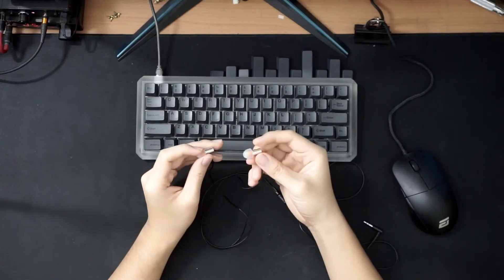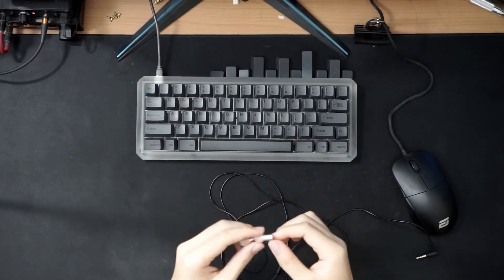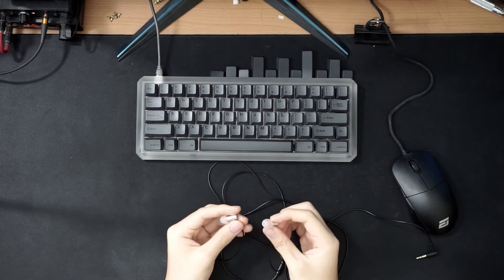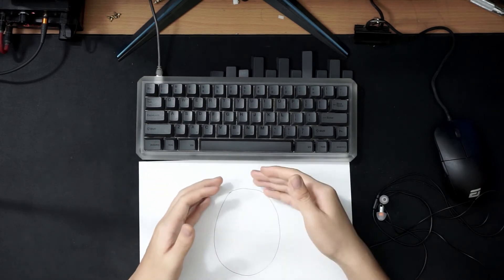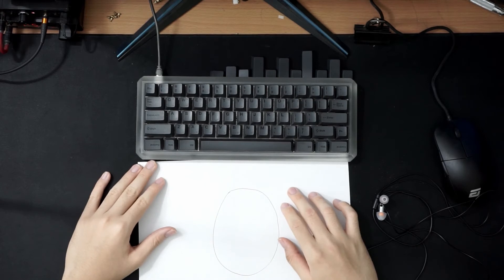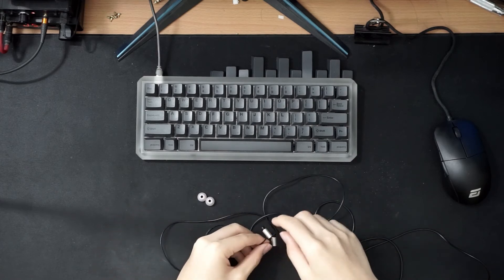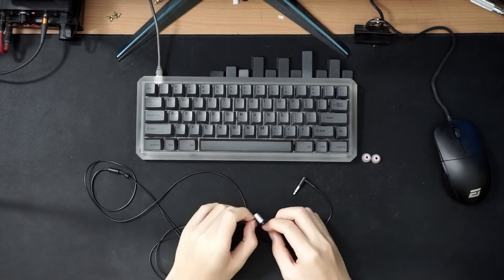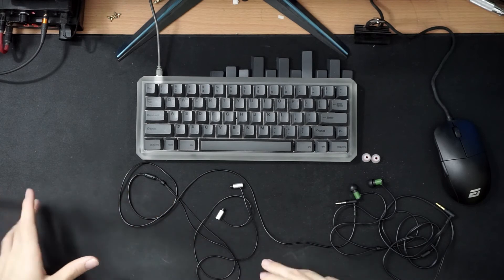[J] Review: Final Audio E2000 - Less is More 2.0